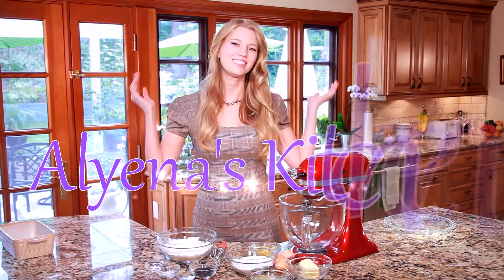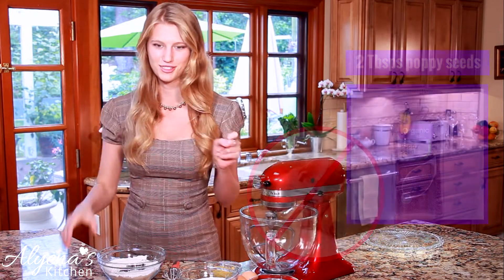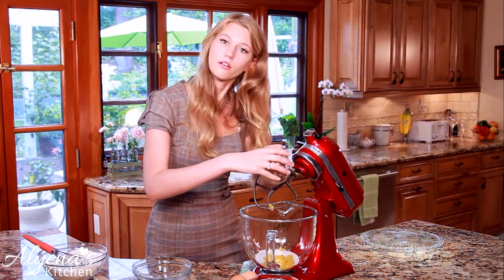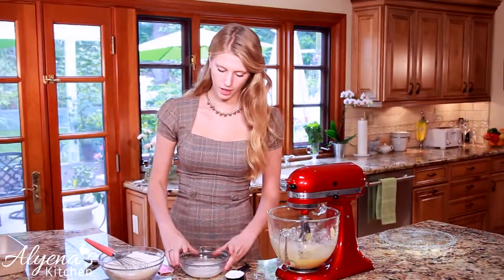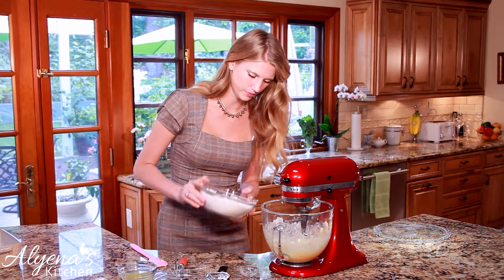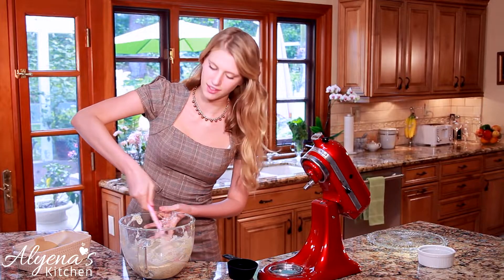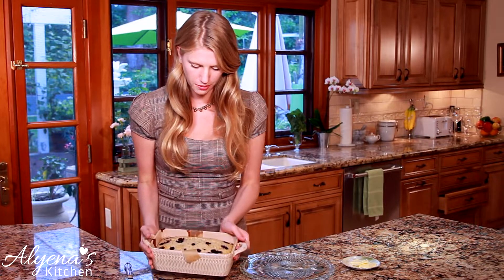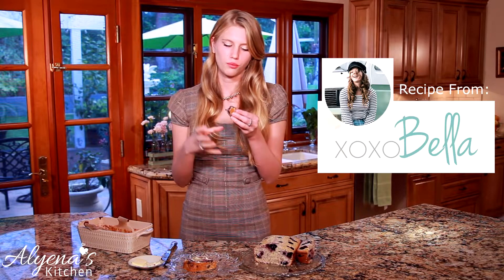LEMON BLUEBERRY Loaf Cake with Poppy Seeds | Delicious Easter Dessert Recipe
Lemon Blueberry Poppyseed Loaf Cake Recipe | Delicious Easter Dessert Recipe

Lemon Blueberry Poppy Seed Loaf Ingredients:
1 2/3 cups flour
1 Cup blueberries, fresh
2 Tbsp. poppy seeds
1 Tsp. baking powder
1/8 Tsp. baking soda
1 Cup granulated sugar
3 Tbsp lemon zest
1/2 cup unsalted butter, room temperature
3 eggs, room temperature
1/2 tsp vanilla
1/4 cup of sour cream
1/4 Cup milk
4 Tbsp fresh lemon juice

INSTRUCTIONS
Preheat oven to 350 degrees. Spray a loaf plan and set aside.
In a mixing bowl, whisk together flour, poppy seeds, baking powder, and baking soda. Set aside.
Add sugar and lemon zest to the bowl of an electric stand mixer fitted with a paddle. Mix. Add butter to sugar mixture and mix on medium speed.
Mix in eggs one at a time, adding in vanilla and the last egg.
In a microwave safe bowl whisk together the milk with sour cream. Heat mixture in microwave just until room temperature.
Mix all ingredients adding gradually and not over mixing. Add the blueberries and mix lightly so berries don’t break.
Bake in preheated oven 45 to 50 minutes until a toothpick comes out clean. Remove from oven and allow to cool 5 minutes in loaf pan before turning out onto a wire rack.
By Bella Bucchiotti | xoxoBella